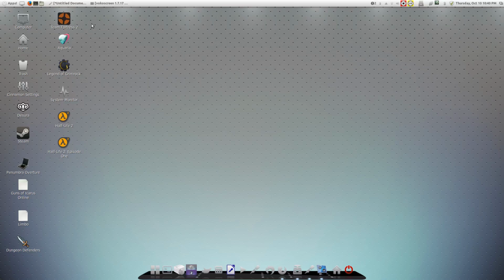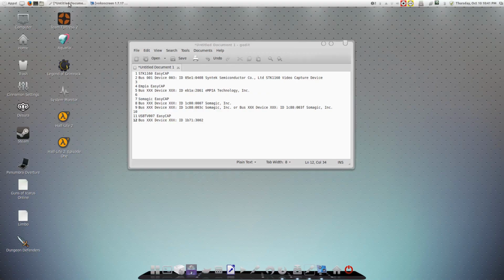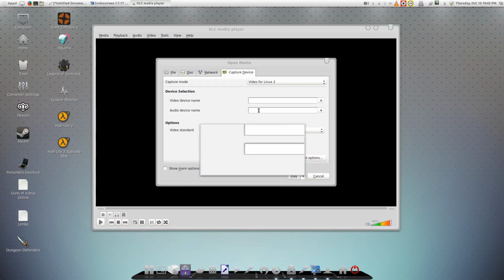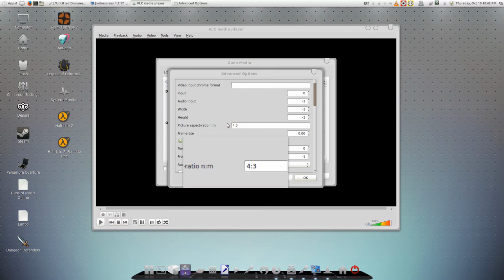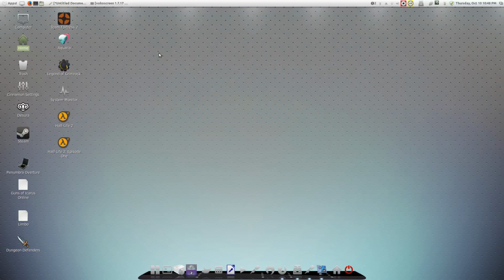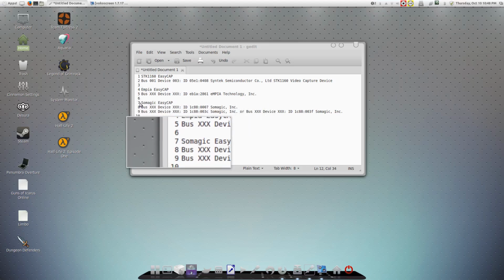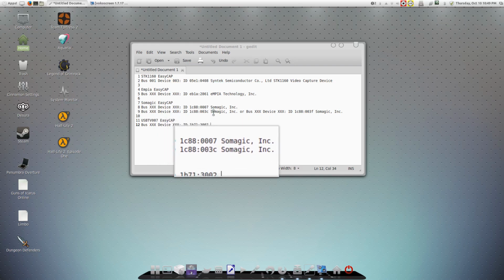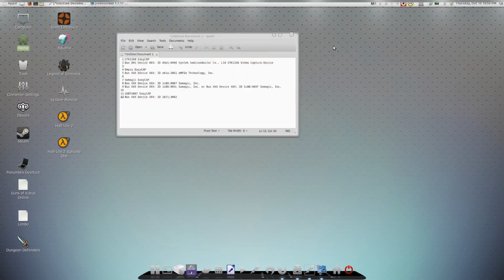Using your EasyCAP on Linux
Some EasyCAP video recorders are usable on Linux, but not all.  For more information on using them, check out the Linux TV page here:

I use Linux Mint 64-bit version, release 14. The screencast software I used was vokoscreen.